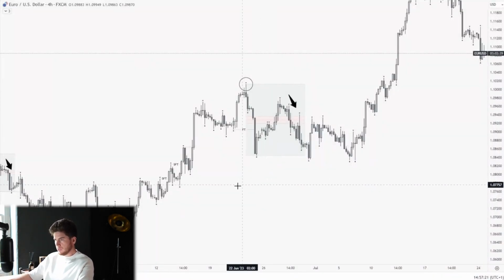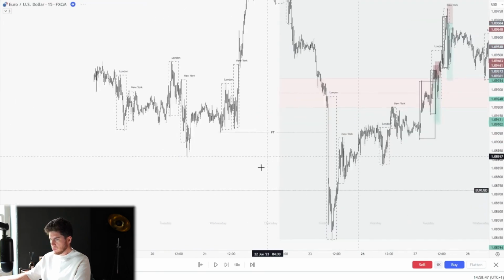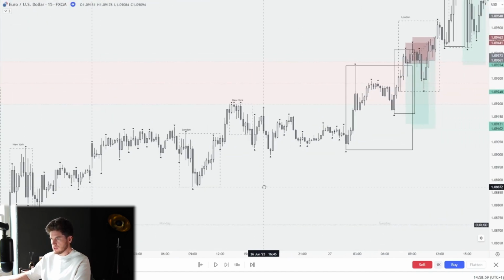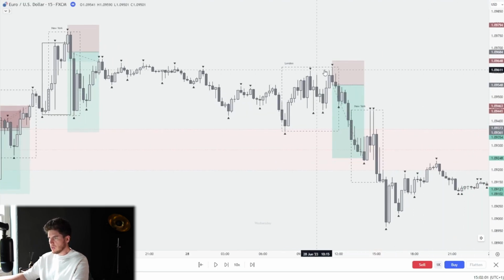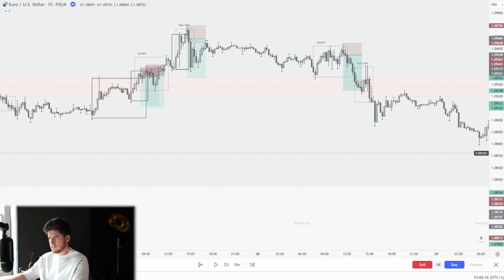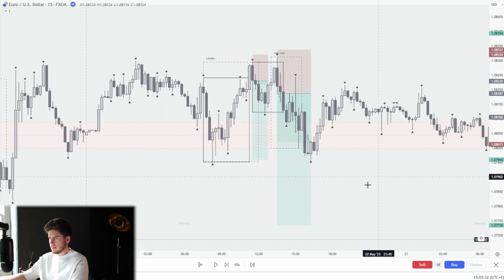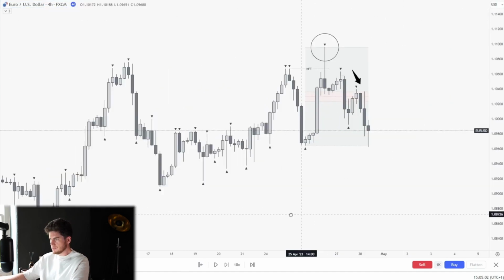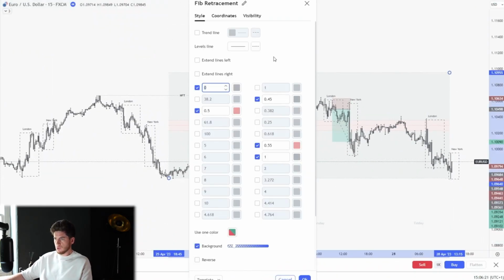4 Well Priced Premium vs Discount